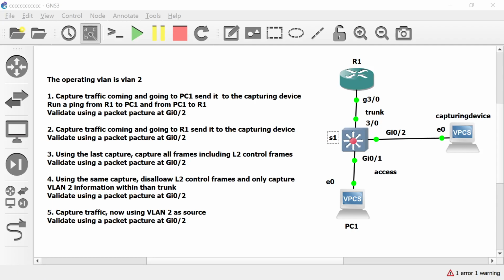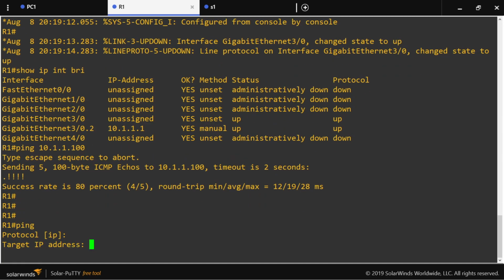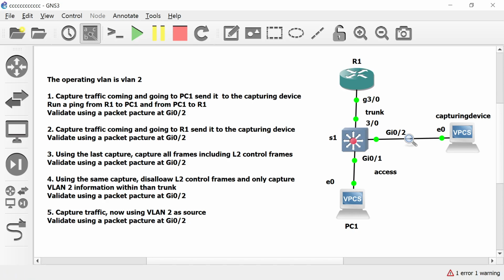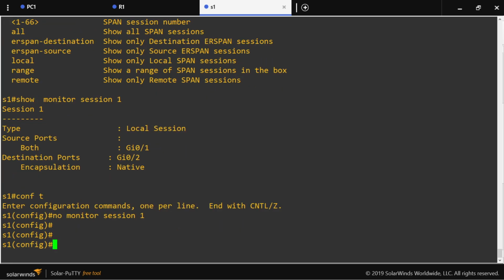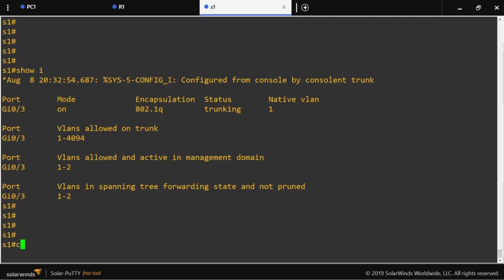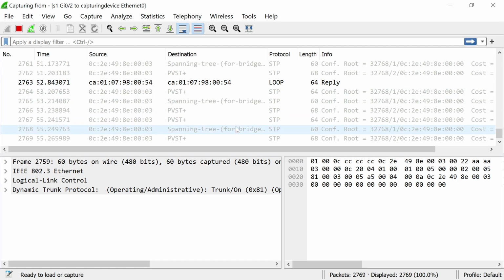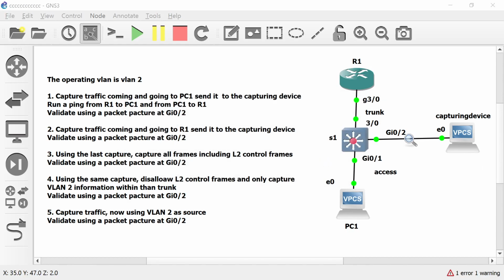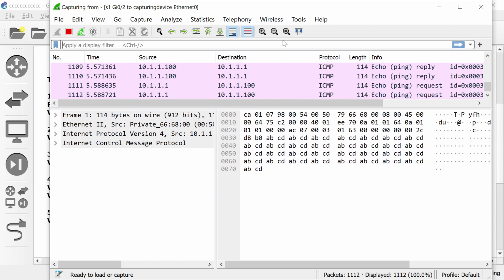MLS7: LAB SPAN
Configure and Verify SPAN